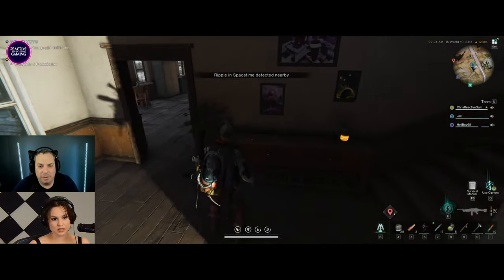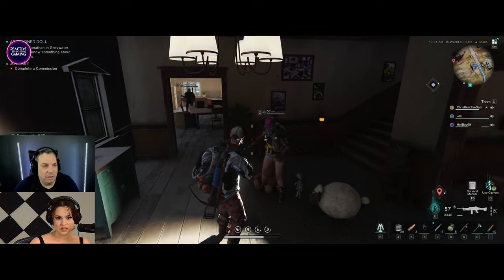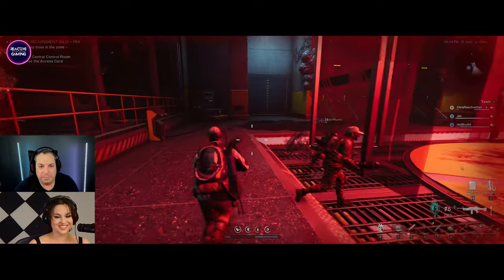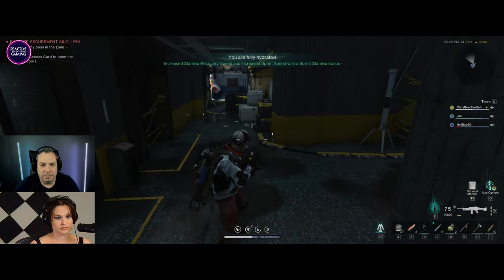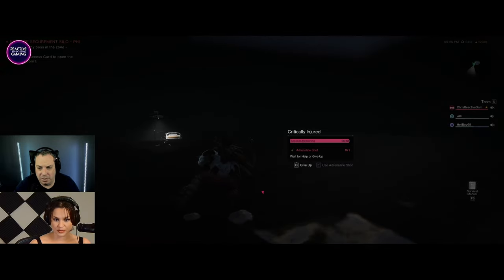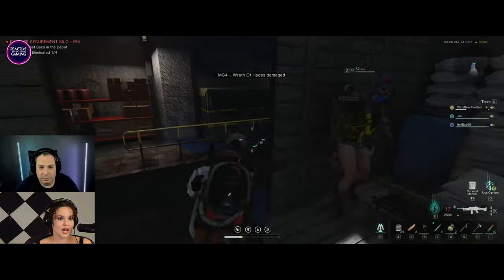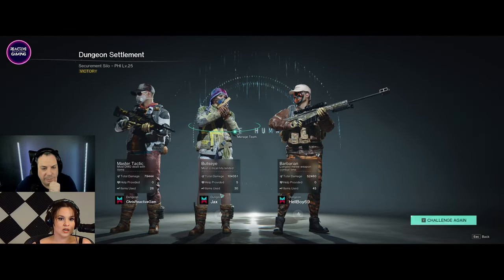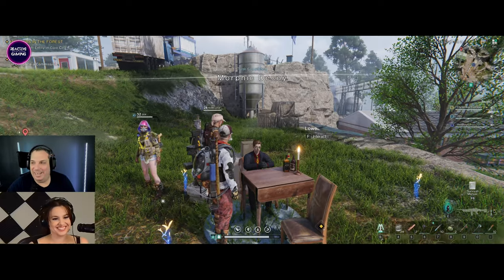Once Human Gameplay | Iron River: Objectives, Rifts, and Red Sands Progress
Join Jax and James in this exciting Once Human gameplay video as they explore the mysterious world of Iron River. Follow their progress as they complete objectives, navigate through dangerous rifts, and uncover the secrets hidden within the Red Sands. Learn valuable game strategies, tips, and tricks as they collect cool items, blueprints, and experience points to advance in this survival adventure. If you're looking to enhance your gaming experience and master the art of survival, this video is a must-watch! Dive into the world of Reactive Gaming and discover the key to progressing in Iron River. disco-b3b9736